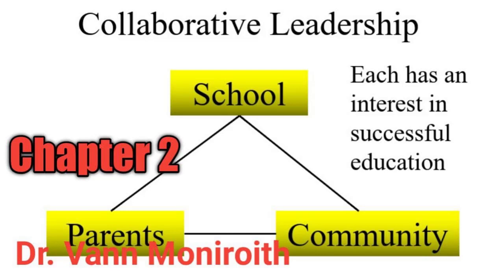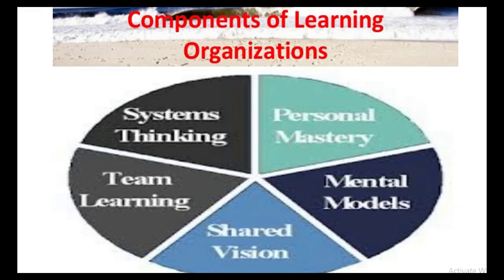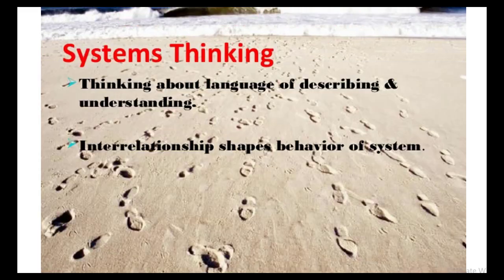Standard Two _ Collaborative Leadership [Educational Administration]